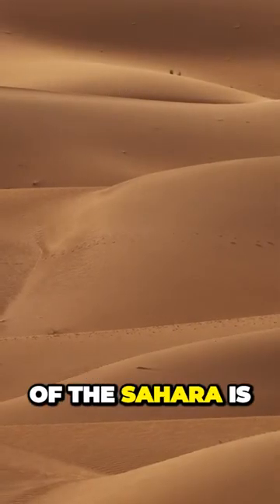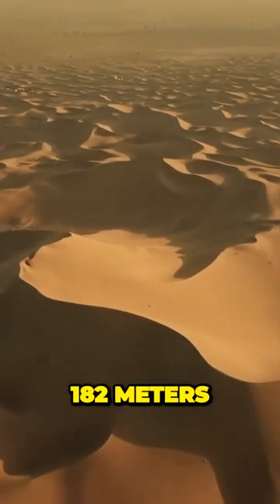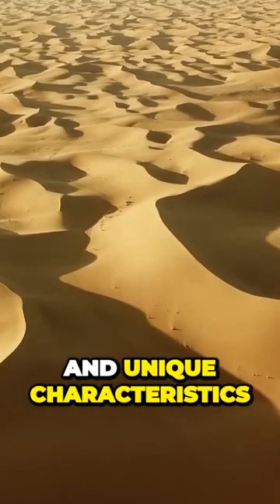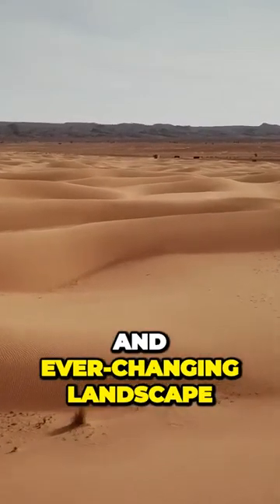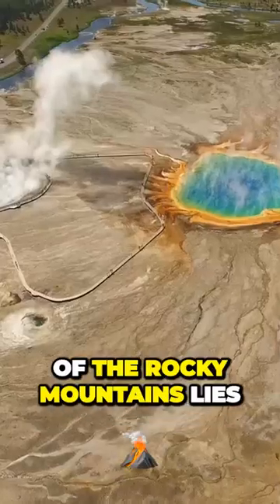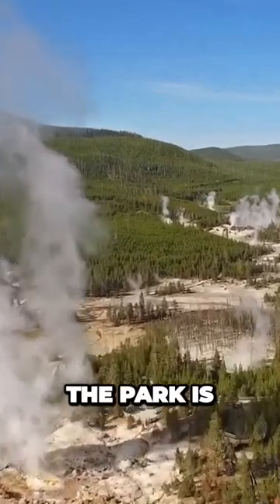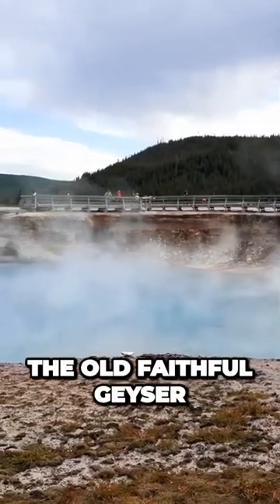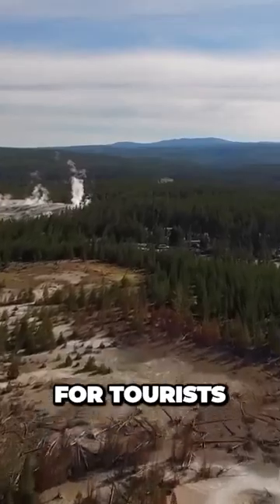Unveiling the Mind Blowing Wonders of Yellowstone National Park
Join us on a thrilling journey into the heart of mystery and ancient architecture as we explore the hidden wonders of the world. Our channel is dedicated to unearthing the enigmatic secrets that lie beneath the surface of history and uncovering the mesmerizing marvels crafted by our ancestors.

Prepare to be captivated as we venture into the depths of forgotten civilizations, where ancient ruins and magnificent structures tell tales of a bygone era. From lost cities swallowed by the sands of time to mystical temples shrouded in legend, each expedition promises to leave you spellbound.

Our team of intrepid explorers, archaeologists, and historians will guide you through the labyrinth of clues left behind by ancient civilizations. Witness as we decipher intricate symbols, unravel mysterious inscriptions, and connect the dots to unlock the secrets of the past.

But the marvels don't end with ancient civilizations. Our channel also delves into the mysteries of the natural world, where breathtaking landscapes and geological wonders await. From lush rainforests that harbor undiscovered species to majestic mountain ranges that stand as guardians of ancient tales, the wonders of nature are as enthralling as the architectural feats of old.

Throughout our expeditions, we'll encounter tales of legendary artifacts and mythical relics that are said to possess otherworldly powers. As we delve into these captivating stories, you'll find yourself drawn into the realm of legends and folklore, where truth and fantasy intertwine.

Whether it's the chilling catacombs of an ancient city or the haunting allure of an abandoned castle, Marvelous Expedition will take you on a rollercoaster ride through time, igniting your imagination and stirring your curiosity.

Don't miss out on our upcoming episodes, where we'll continue to unravel the enigmas of history, one marvelous discovery at a time.

Join us now and let the allure of mystery and the allure of ancient architecture guide you through a world of wonder, right here on Marvelous Expedition!